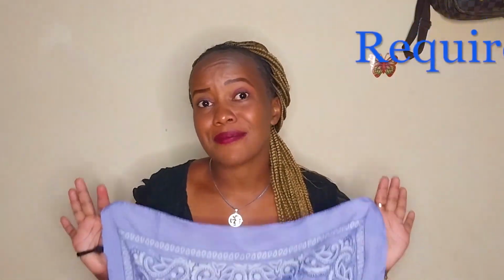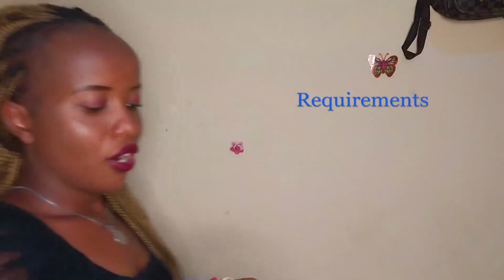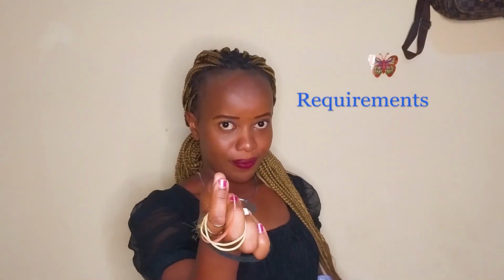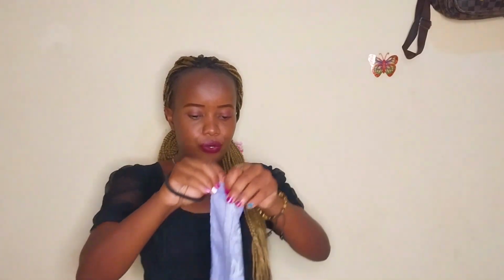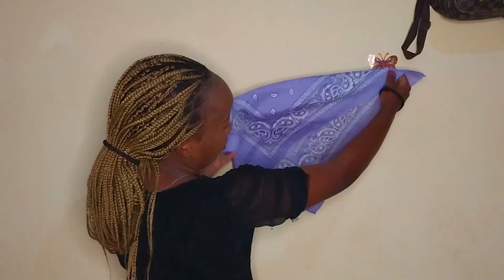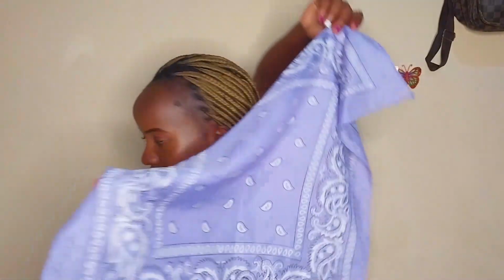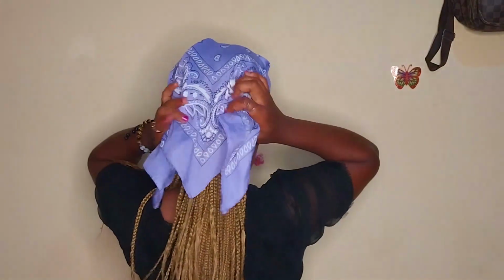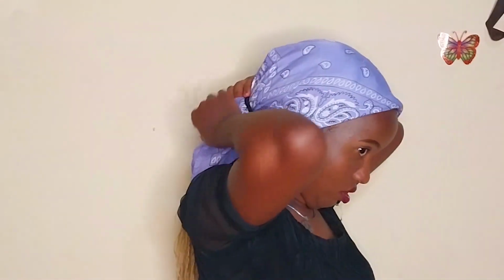DIY Unisex Bandana| Make This Unisex Bandana WITHOUT Any Sewing!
Hi; we enjoy a DIY unisex bandana today from our previous how to style a bandana video, DIY Unisex Bandana|남여노소 두건 쉽게만들기|손바느질|Sewing by hand|NO Pattern|패턴없이|헤어스카프|반다나|머리수건|Hairscarf| The pattern and size are based on the manufacturer, so please modify it to suit yourself and make it pretty :)
패턴과 사이즈는 제작자의 기준이므로 본인에 맞게 수정해서 예쁘게 만드시길 바랍니다 :). this is more of DIY Unisex Bandana|남여노소 두건 쉽게만들기|Pattern included |반다나|헤어스카프|머리수건|head band| hair scarf|도안|패턴포함|バンダナ so again The pattern and size are based on the manufacturer, so please modify it to suit yourself and make it pretty :)

Have a lovely time
see you on my next upload